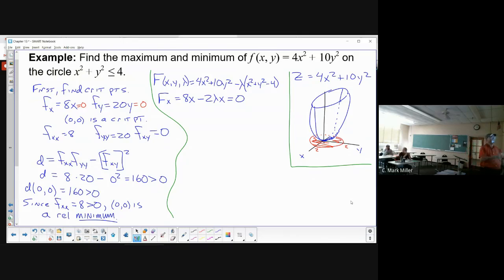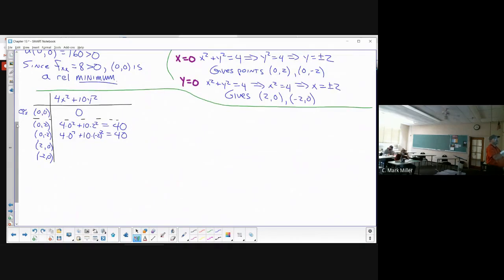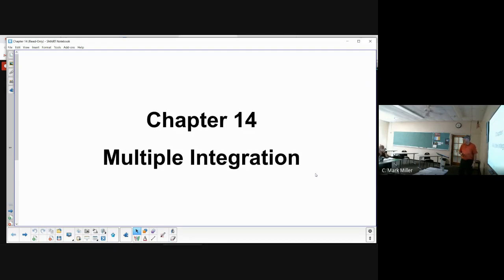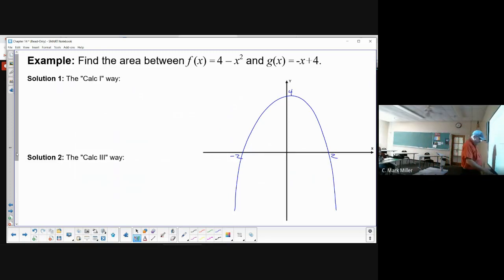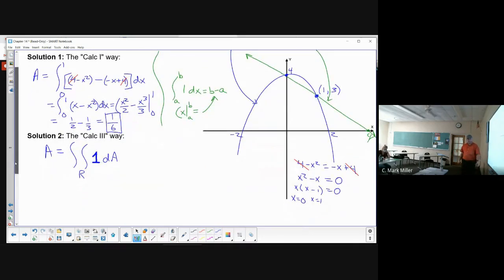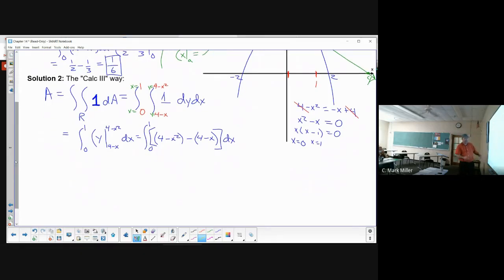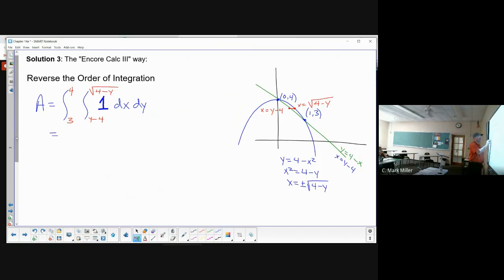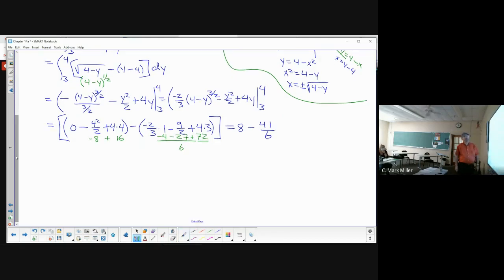MTH 334 Calculus III — 27 Oct 2020